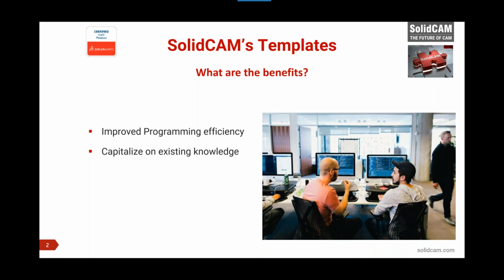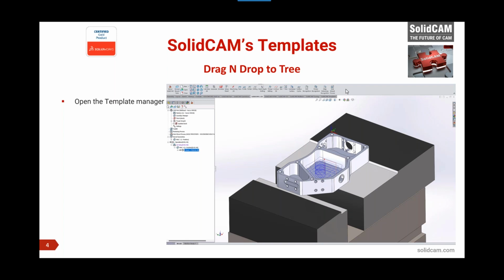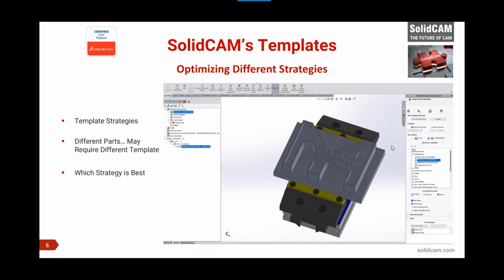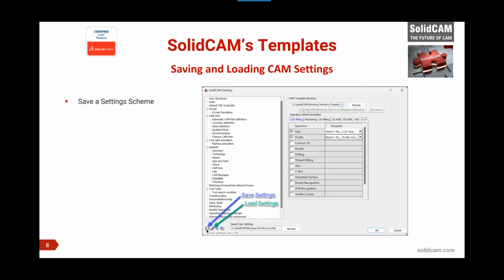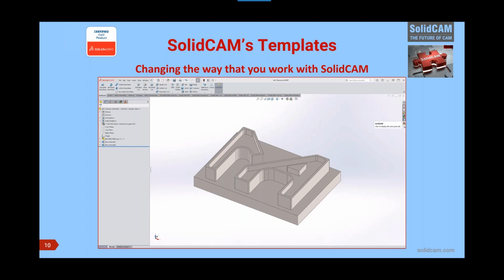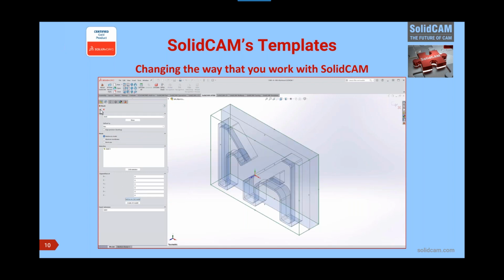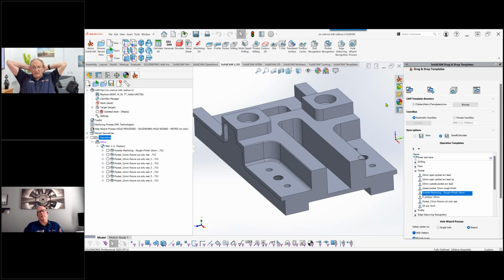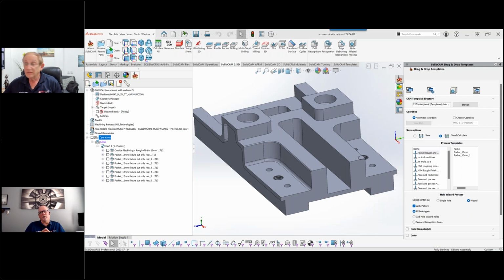Best Use of SolidCAM Templates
Presented by Ken Merritt & Sidney Eisner

Using SolidCAM Templates can dramatically reduce your programming time and leverage the knowledge of your best programmers to help new programmers come up to speed quickly. In this webinar, we show how to create and use Templates and how to take them to the next level.

This webinar covers the following topics:

• SolidCAM Settings (Templates)
• Saving an operation as a Template
• Saving multiple Operations as a "Process" Template
• Dragging Templates to the CAM Tree
• Dragging Templates to the part
• Creating Multiple Template Configurations